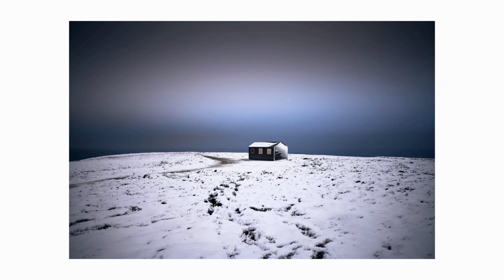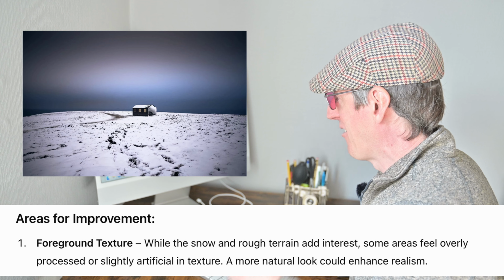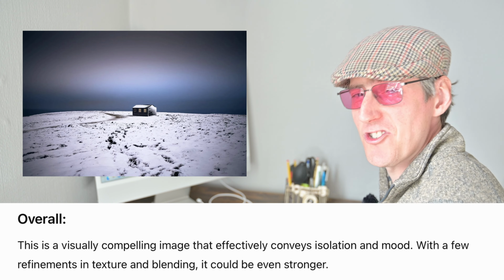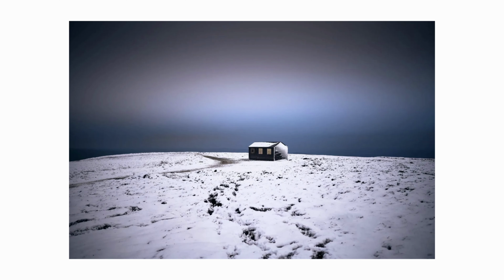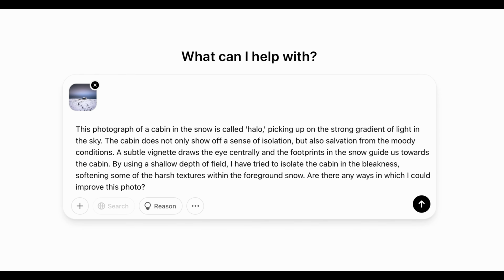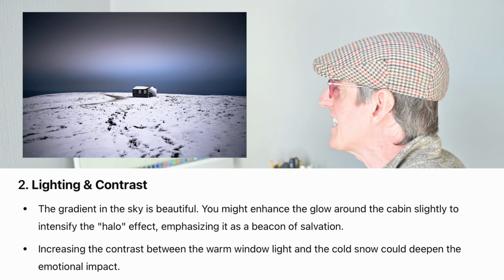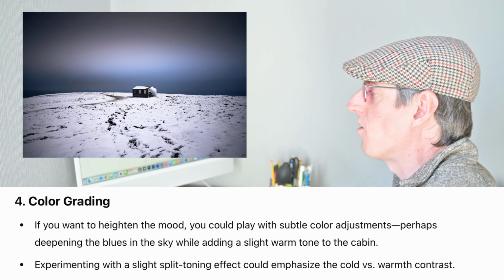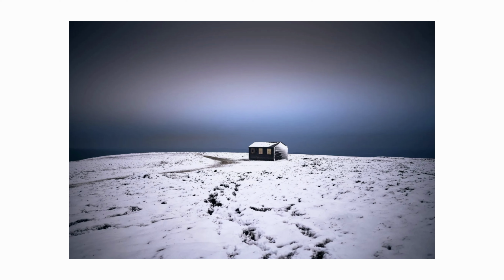I got ChatGPT to critique my photography 😰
Join Tom as he challenges Chat GPT to critique one of his favorite photos! Will the AI provide insightful feedback or leave Tom wanting more? Watch as he navigates the surprising advice and discovers new perspectives on his work. This engaging exploration blends creativity with technology, sparking curiosity about the evolving role of AI in artistic expression.